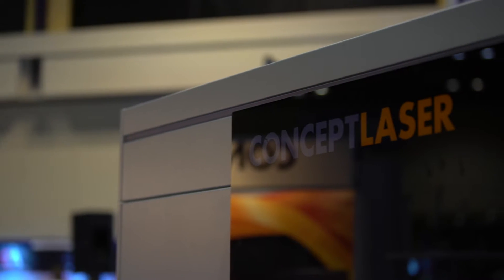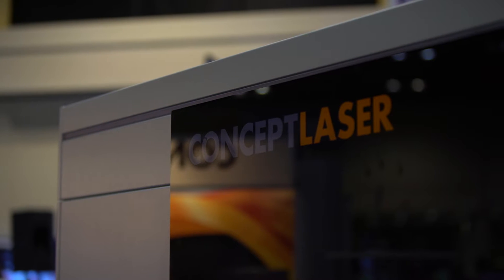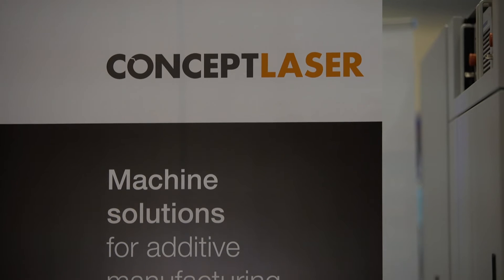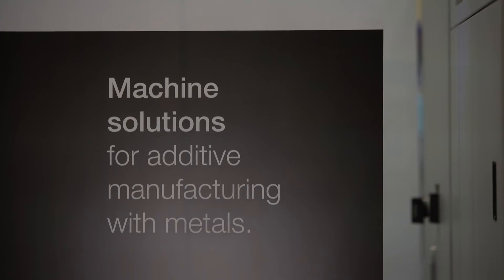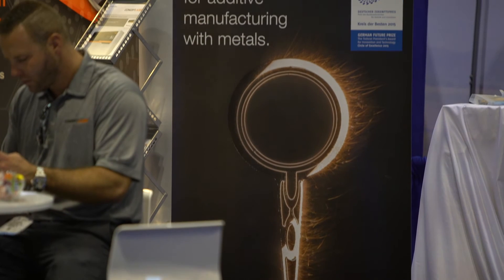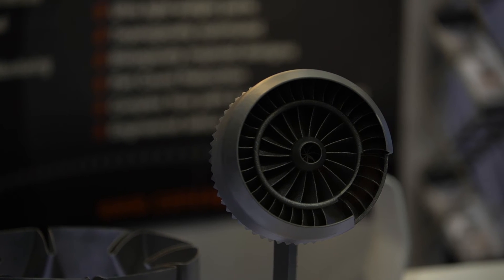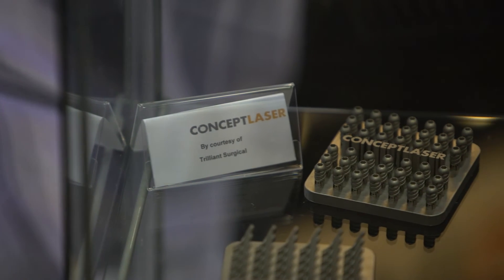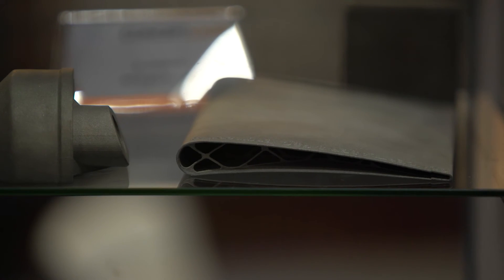Concept Laser on automating the Factory of Tomorrow at RAPID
Following a record-breaking year in 2015 which saw machine orders grow by a huge 46%, metal 3D printer manufacturer Concept Laser showcased its vision for the Factory of Tomorrow and M2 additive manufacturing platform at RAPID 2016 in Orlando.

TCT spoke to John Murray, President and CEO at Concept Laser about the key drivers behind the growth of the metal 3D printing industry and how the company is shifting its focus towards automation with its Factory of Tomorrow platform. This radical new approach to manufacturing is designed to get people out of the process and will go into beta testing later this year with production set to commence in 2017.

John explained: “We’re getting humans out of that entire cycle and this is all going to be done with autonomous vehicles, with robots and really allowing companies to scale up big time to get into hundreds of systems in an architecture and that’s the foundation of the Factory of Tomorrow.”